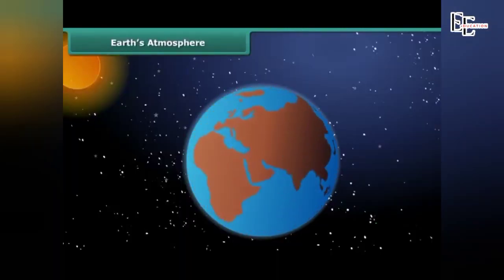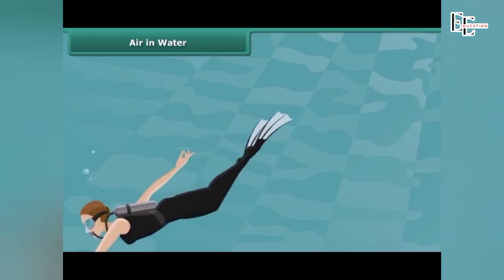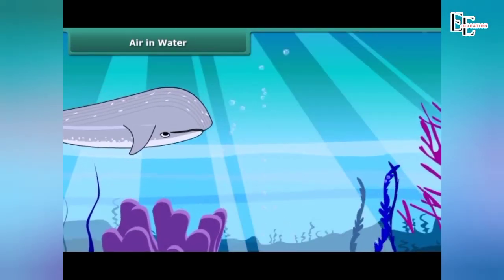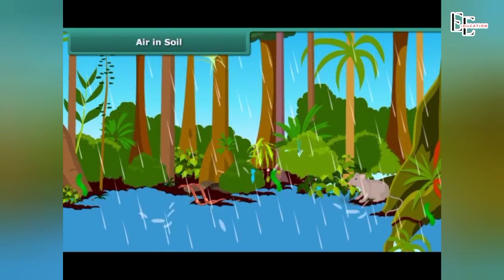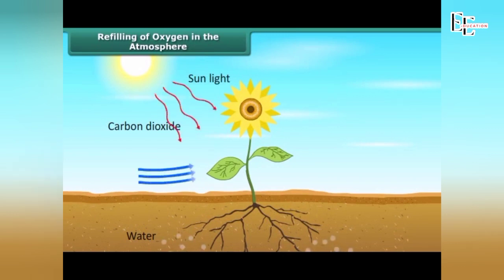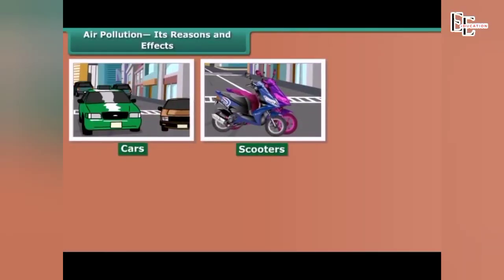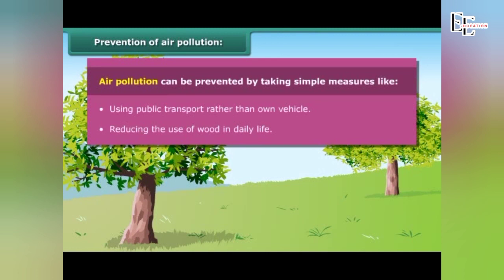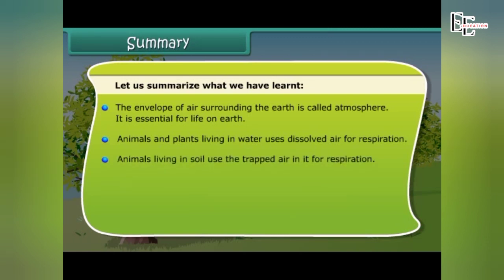Air and its Pollution | Class 6th | Science | Eeducation | 9424341424